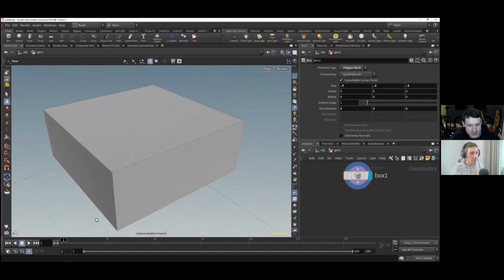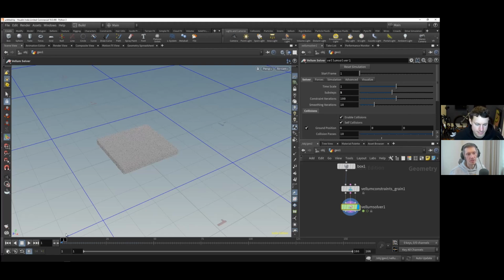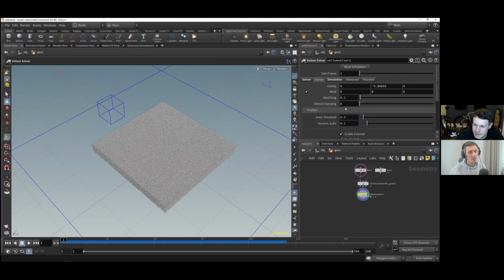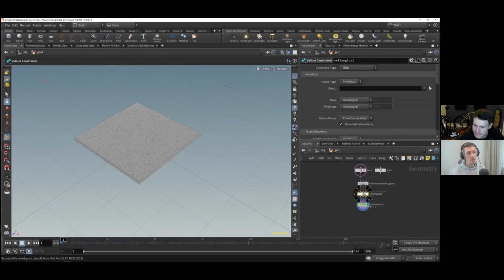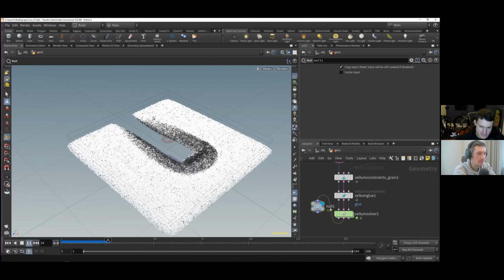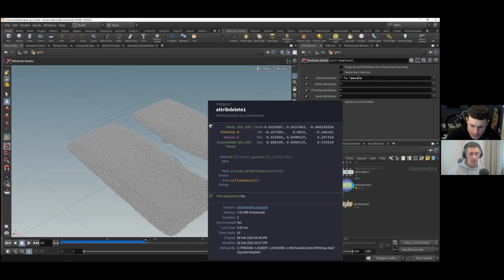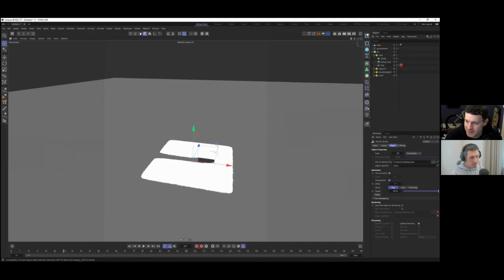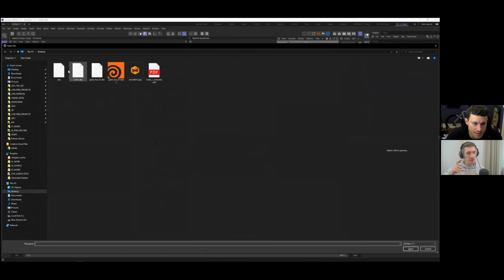Nerd Rant 2.0 – Ep.14: Learning Houdini With Vincent Schwenk pt. 3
Part three of our special Nerd Rant with Vincent Schwenk is here! This time we focus on recreating a setup Mo once created for a project into which Vinz hired him.

Vincent Schwenk is an incredibly talented Designer / Art Director based in Hamburg, Germany. Keep an eye on his insta

00:00 - Intro
01:55 - Creating Grains
07:25 - Vellum Solver & Settings
09:56 - Setting Up & Animating A Collider
14:15 - Tangent: X-Particles, Tutorials
15:28 - Making Grains Behave Like Sand
22:32 - Clumping Using Glue Constraints
31:52 - Camera Issues
32:20 - Exporting Grains As Alembic
39:05 - Importing Alembic Into C4D
41:58 - Rendering Using Redshift
46:40 - Randomly Coloring The Grains
49:45 - Famous Last Words